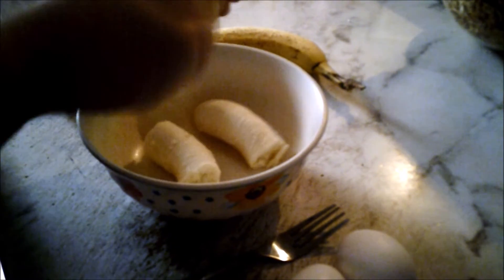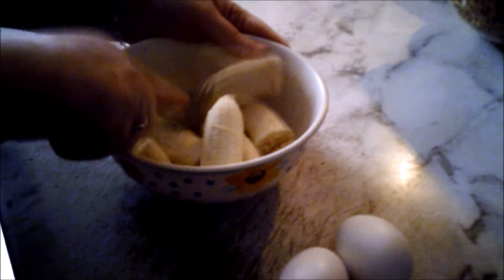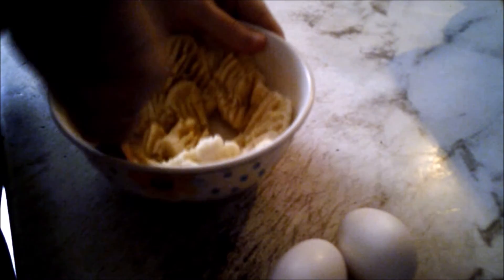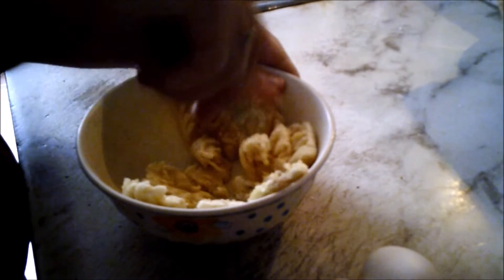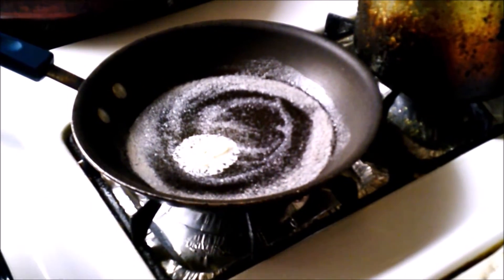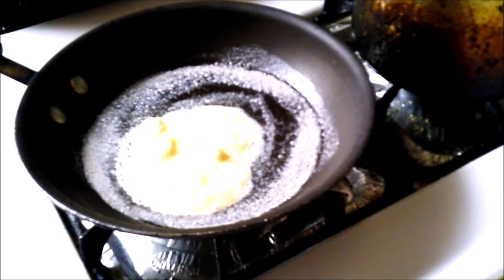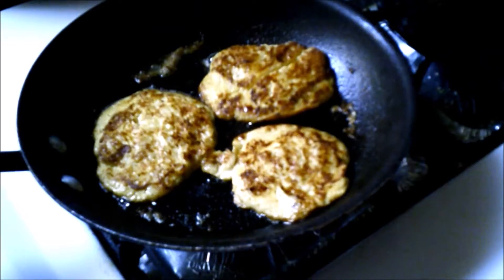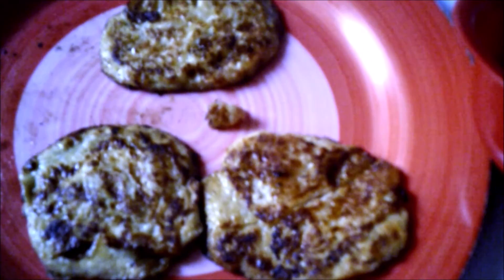My Daughters version of a healthy Banana Pancake